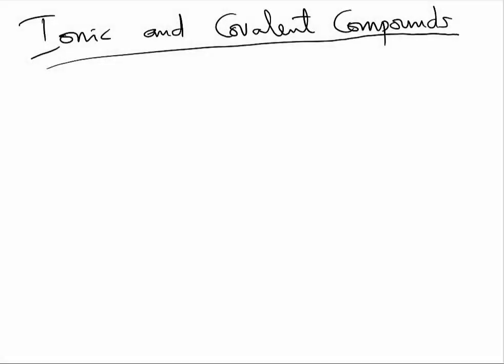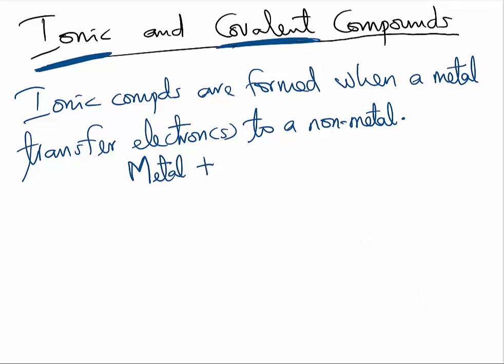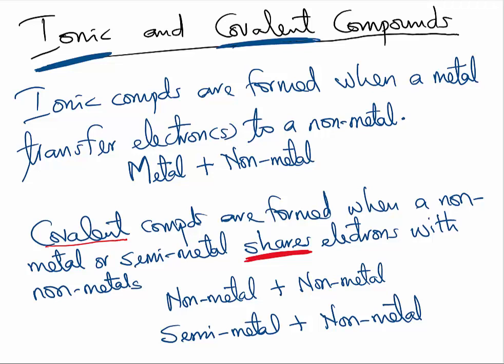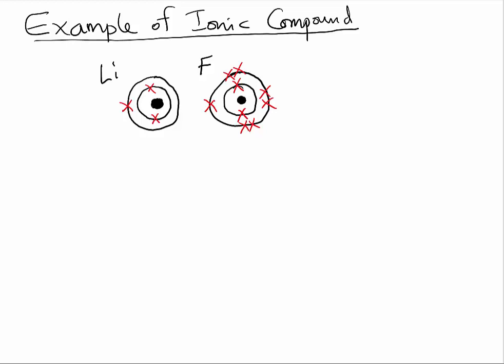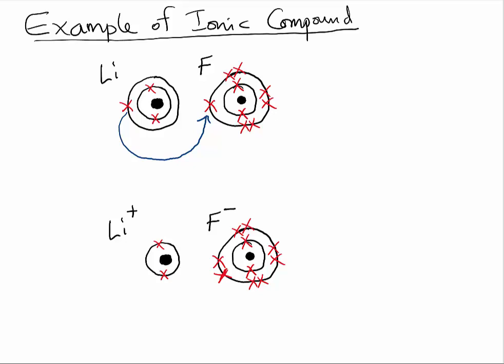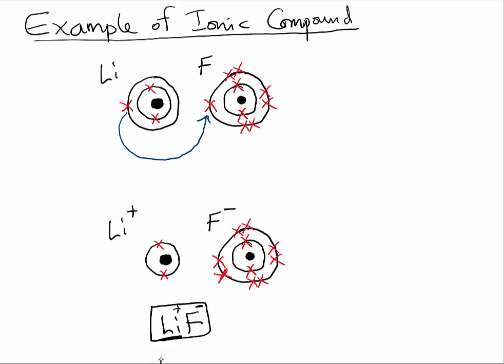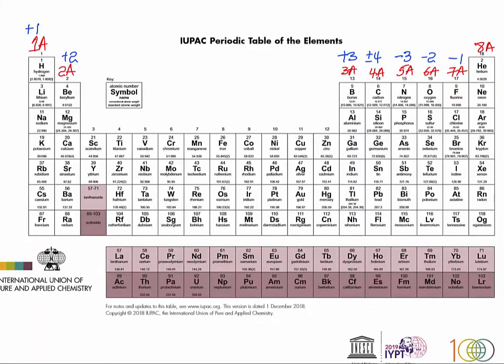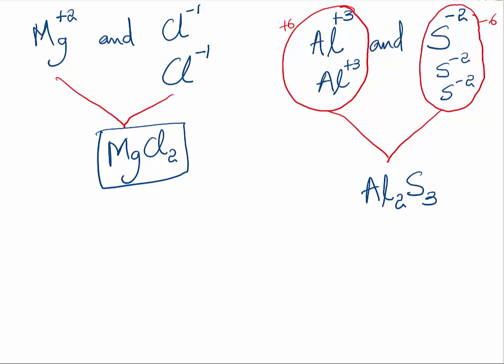Ionic versus Covalent Compounds - #1